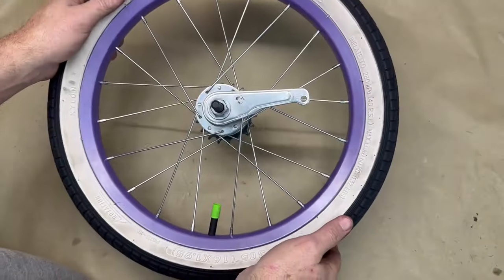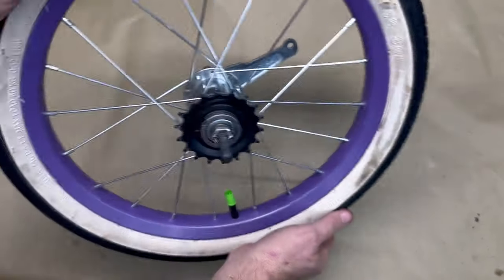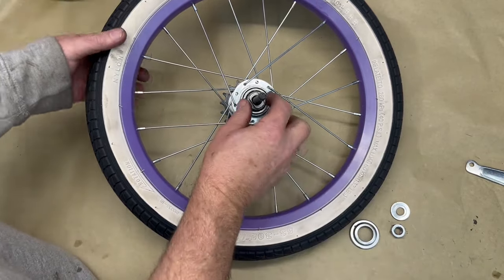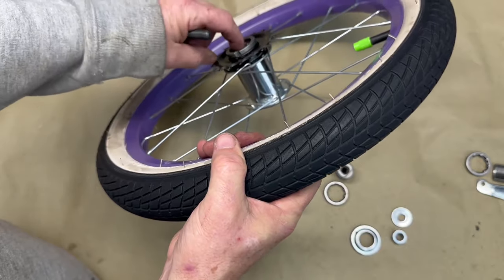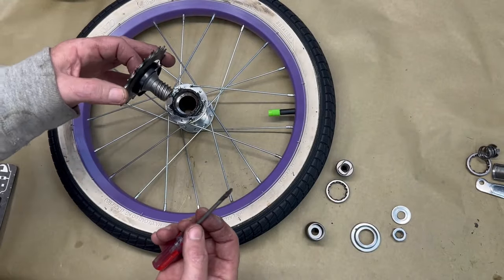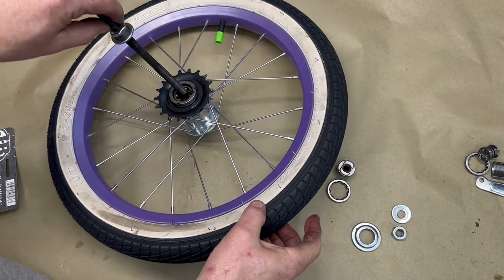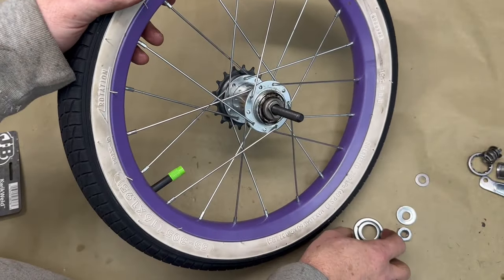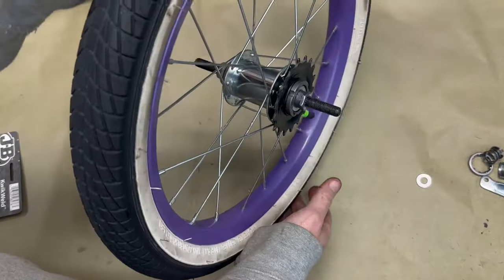Convert a Coaster Brake To A Fixed Gear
Easily convert a coaster brake hub to a fixed gear hub. Why would you want to do this? With this conversion you can use the wheel in both directions. For me it was to create a target retrieval system.
I would not recommend this conversion for a hard ridden bicycle. For that I would recommend using a fixed gear hub. But for projects this should work just fine.
There is also an opportunity here for a viewer to receive free Super Clean products.